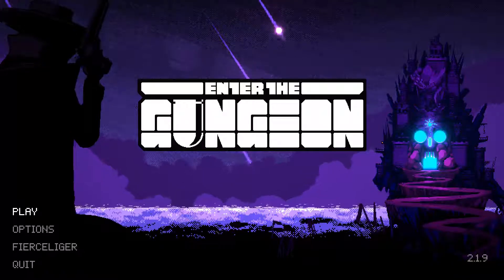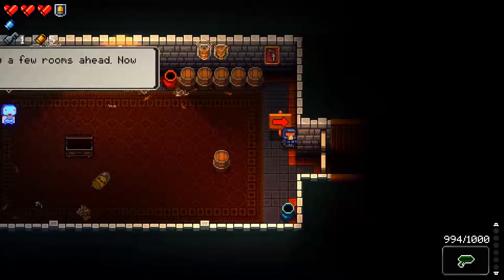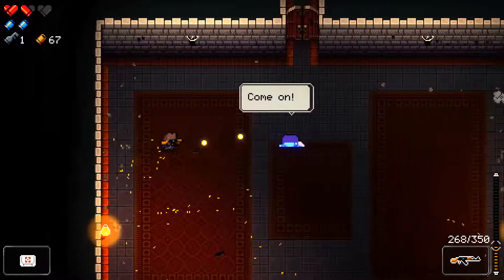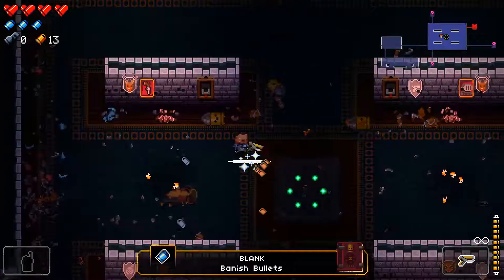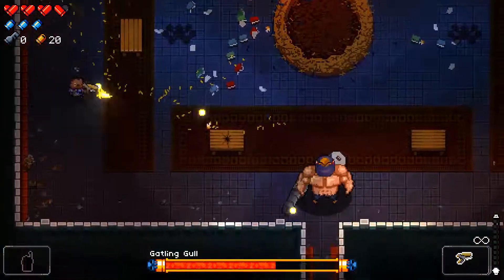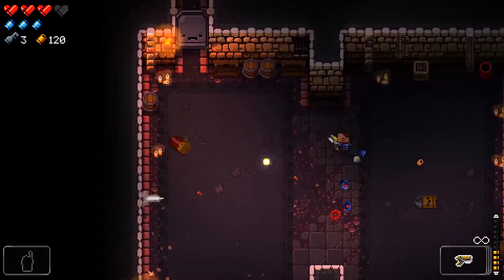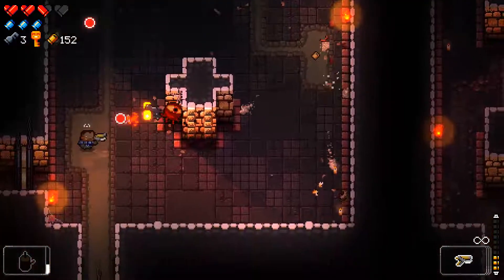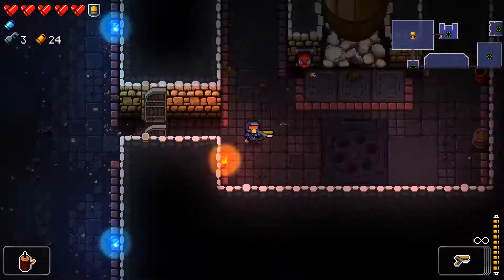WE ARE ELITE! | Enter the Gungeon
Enter the Gungeon is a bullet hell dungeon crawler following a band of misfits seeking to shoot, loot, dodge roll and table-flip their way to personal absolution by reaching the legendary Gungeon’s ultimate treasure: the gun that can kill the past. Select a hero [or team up in co-op] and battle your way to the bottom of the Gungeon by surviving a challenging and evolving series of floors filled with the dangerously adorable Gundead and fearsome Gungeon bosses armed to the teeth. Gather precious loot, discover hidden secrets, and chat with opportunistic merchants and shopkeepers to purchase powerful items to gain an edge.